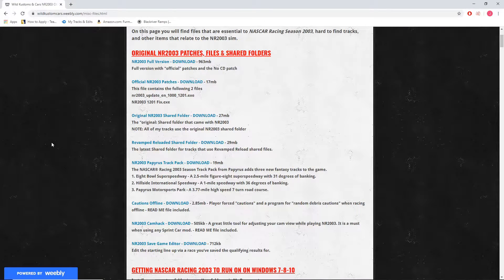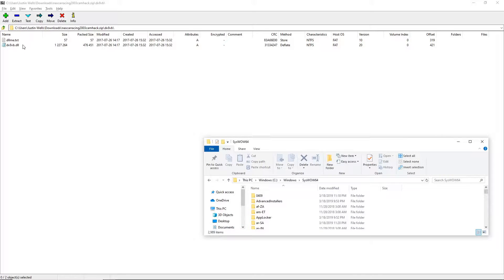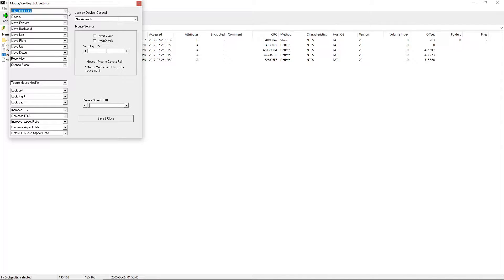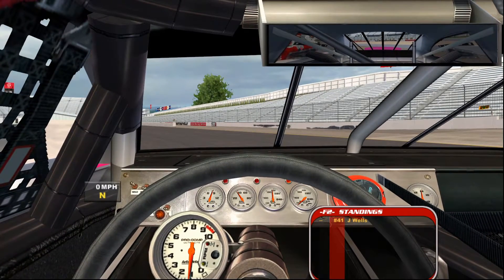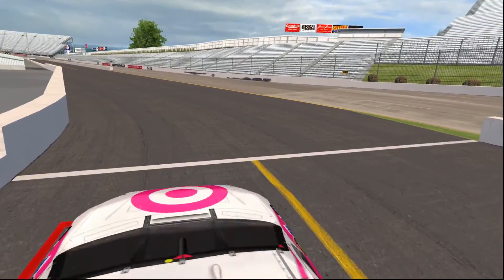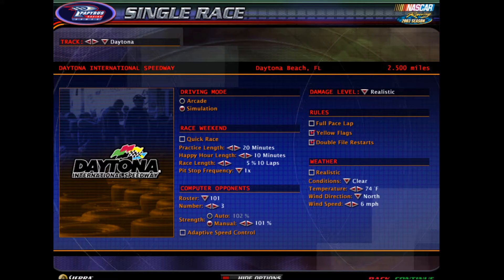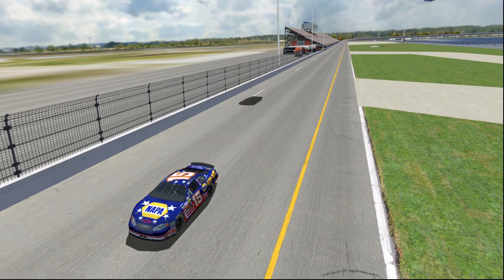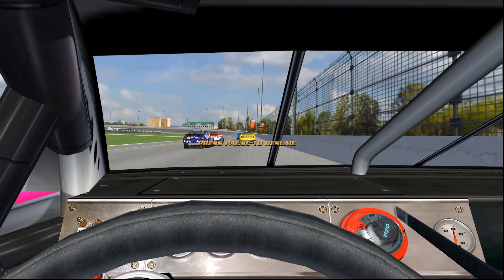NR2003: How to Get Thumbnail Screenshots with CamHack!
Put this in command prompt: regsvr32 C:\Windows\SysWOW64\dx8vb.dll